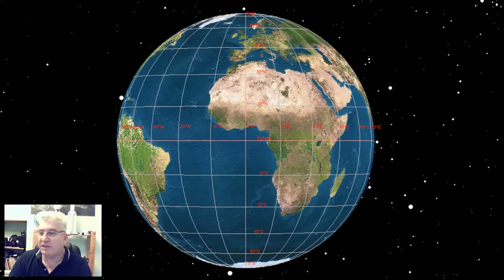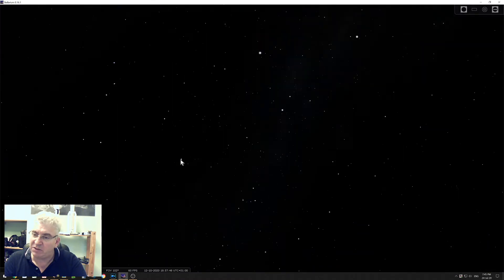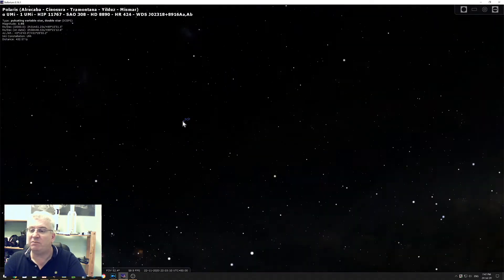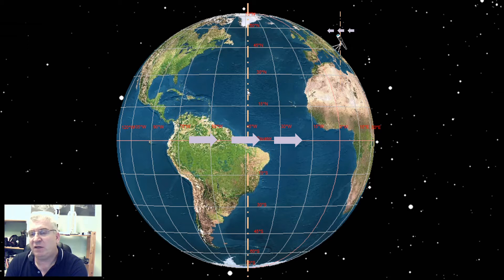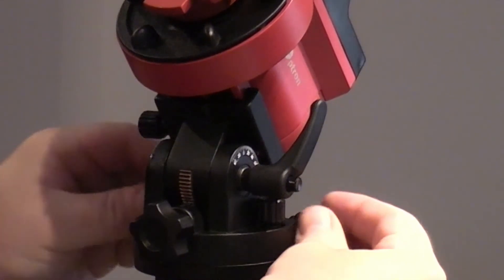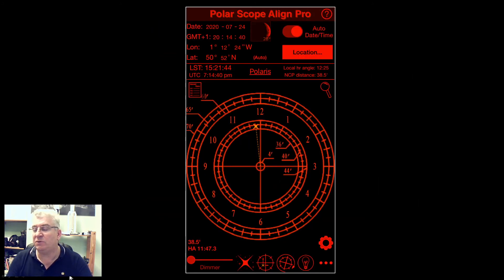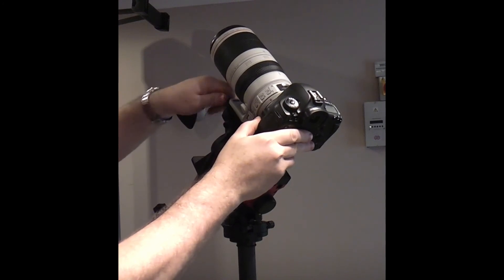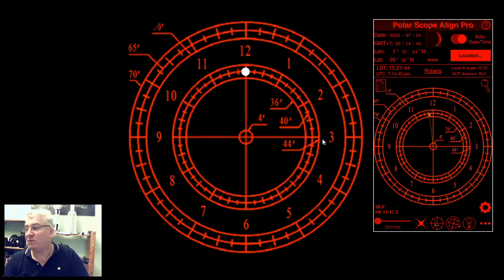Astrophotography Polar Alignment Tutorial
This tutorial explains what polar alignment is all about, why it is needed, and how to perform polar alignment on a German Equatorial Mount - using the iOptron Skyguider Pro on a Novo Explora T20 tripod.  Improve your understanding and skill in this vital step in your setup for Deep Sky Astrophotography.